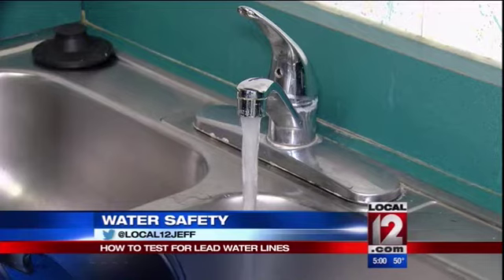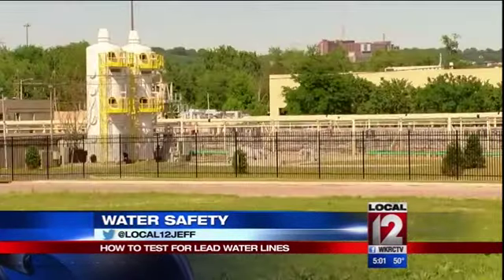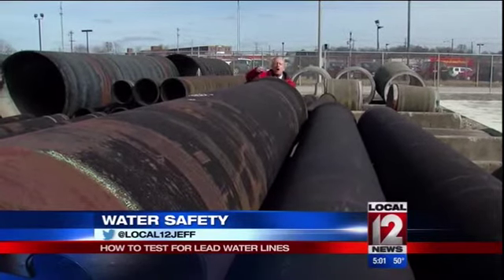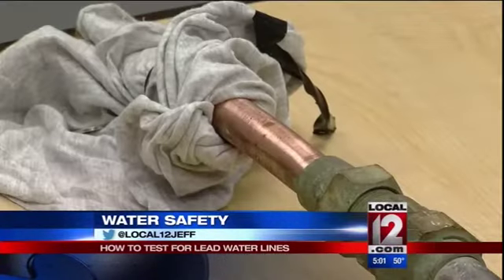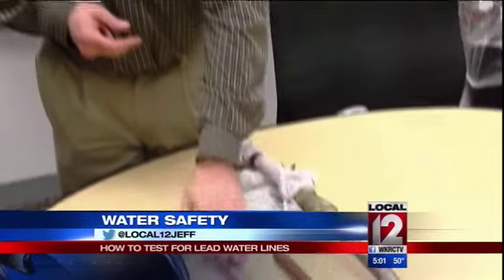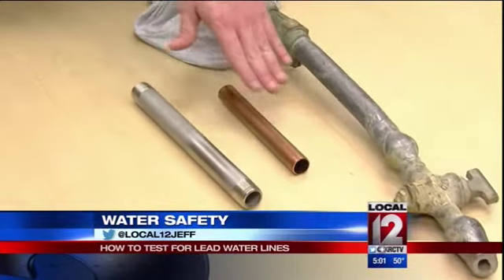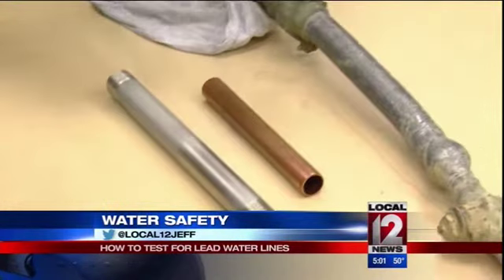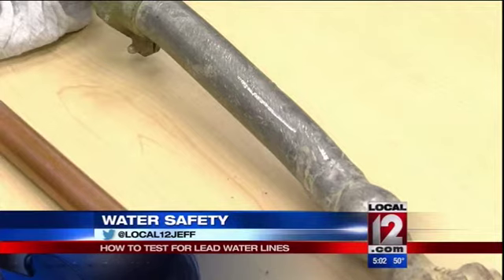How to test for lead water lines in your home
CINCINNATI (Jeff Hirsh) - Cincinnati Water Works is suggesting people get the lead out; replace any lead water pipes that lead into their home or business.

While officials stressed the situation in the Tri-State was nothing like what's happening in Flint, Michigan, some older houses still do have lead water lines going inside. Cincinnati Water Works is about to launch a website and hotline so people can figure out what to do.

Cincinnati has some of the safest water in the nation. When that water leaves the filtration plant, it's specially treated to prevent any lead from going along with it. But, depending on the age of the house or business, people might need to do something else. There are three different types of water lines. First is the main which takes the water from the plant to a neighborhood. Then there's the service line, which goes from the main to a property. And then there's a water line that's individual, which goes from the service line to a person's house.

The big mains and most of the service lines are not made of lead. But if a personal house or business was built before 1927, the personal line into the house might be. Jeff Swetfeger, of Cincinnati Water Works, showed Local 12 News how to tell.

"There's plastic pipes, which would be pretty easy to spot. You can also have galvanize steel, copper, or lead pips. An easy way to tell, copper pipes will be the copper color. If it's painted you can easily take a coin and scrape the paint off, and you can see the color of the copper. If it's galvanized steel, you can try to scratch it, and not make a mark. However, if it's lead, you take an object like a coin or a key, and if you scratch it, it becomes very shiny and scratches very easily. And that's how you can tell if you have a lead line coming into your house."

Then what?

"If you have a lead line coming in to your house, we highly recommend you get it replaced," said Swetfeger.

Which is the owner's financial responsibility. Water Works crews will replace lead service lines but the lines directly into homes are up to the individual. Still, city leaders stress the water itself is safe leaving the plant. City Manager Harry Black said the water situation in Flint, Michigan does not exist in Cincinnati.

The key is don't panic, but check things out. The web site and hot line will be up within the next week or so and Local 12 News will have that address and number once they're operating. Remember, there's the big water mains, those are not lead. There's the service mains, some of those are lead but most are not. And then there's the little ones into homes, which may or may not be lead.

The Water Works plans to speed up replacement, at their expense, of lead service lines. There are about 18,000 of those lines.  If you're wondering why 1927 is the magic year for "lead versus no lead," water lines into homes, that's the year Cincinnati stopped using lead in large water mains. But many homes from back then never had the lines replaced. That's the homeowner's responsibility.